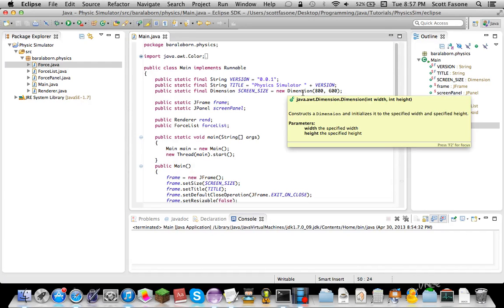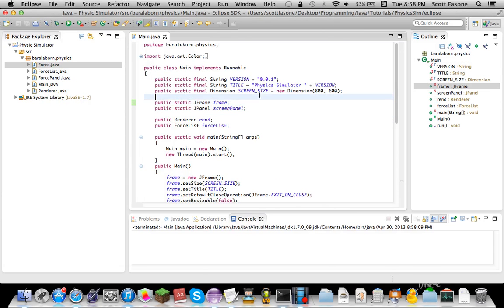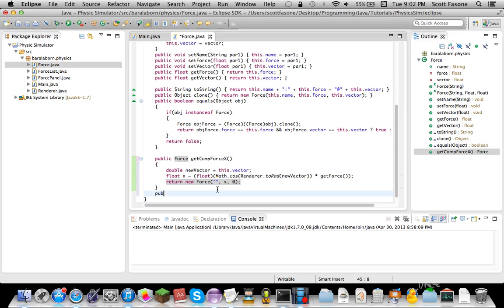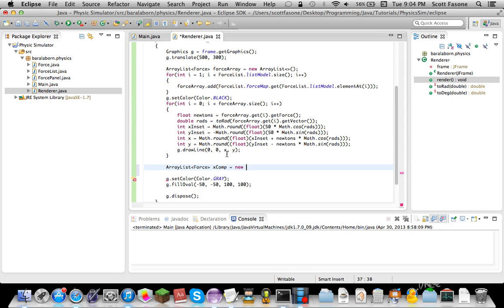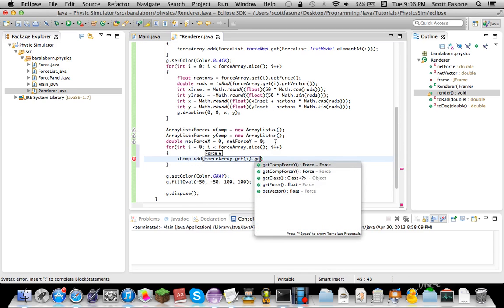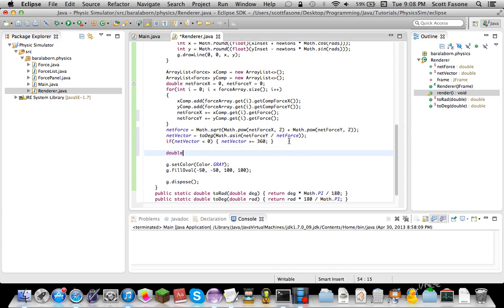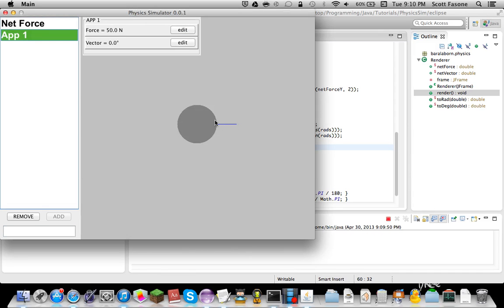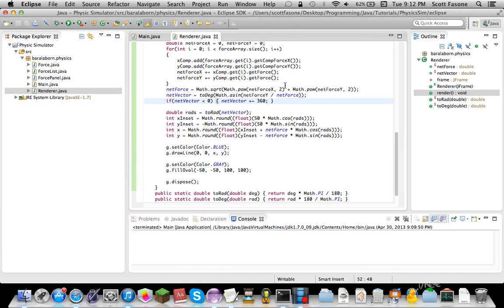Java Tutorials: Physics Simulator - Episode 6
Sixth episode of my programming series dedicated to teaching you how to program a Physics Simulator in Java! Now we add the ability to customize the forces that we were able to add in the previous episodes. Using some nice Bordering and Swing Layouts, we end up with a pretty photogenic finished JPanel.